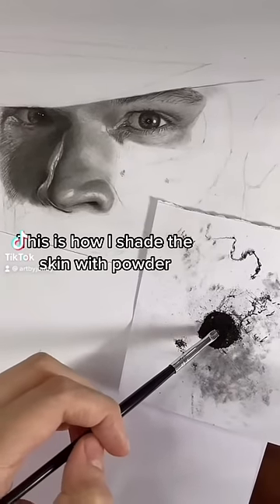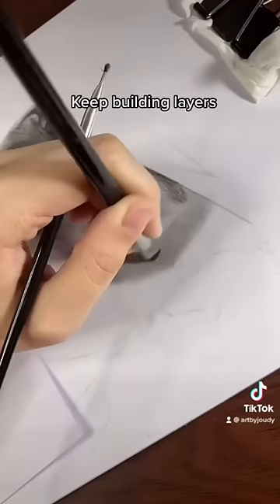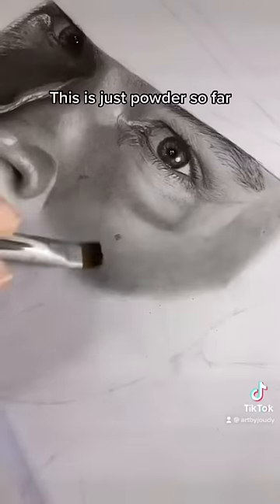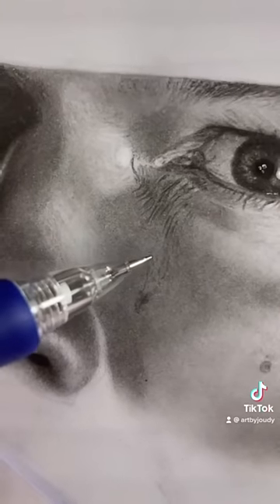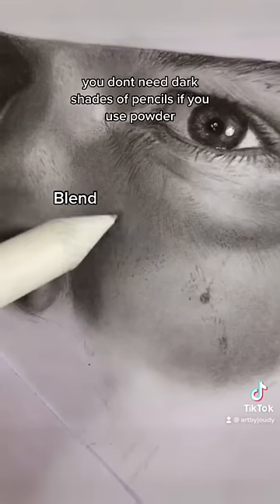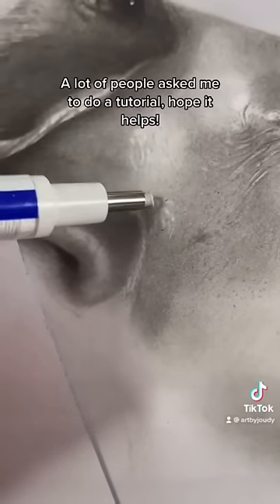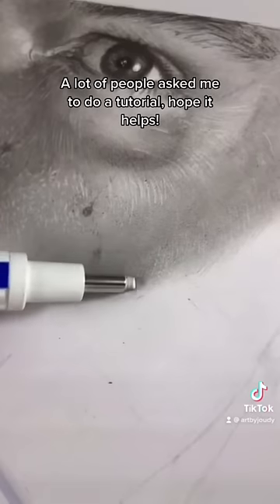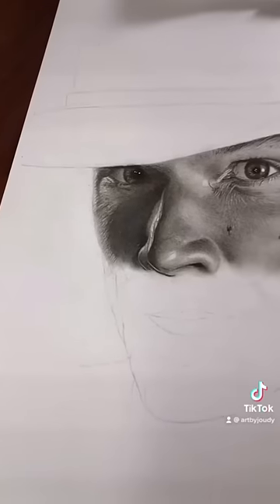How to shade the skin with graphite powder.